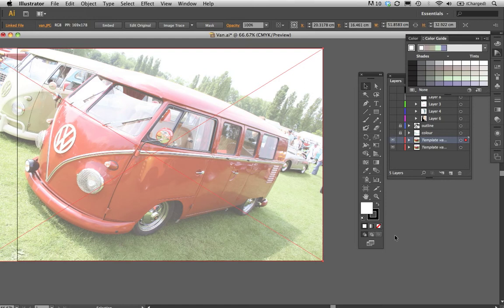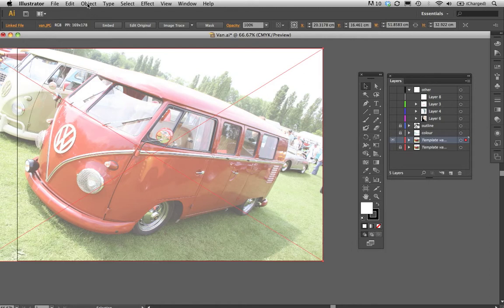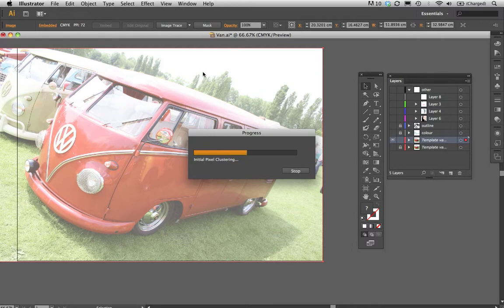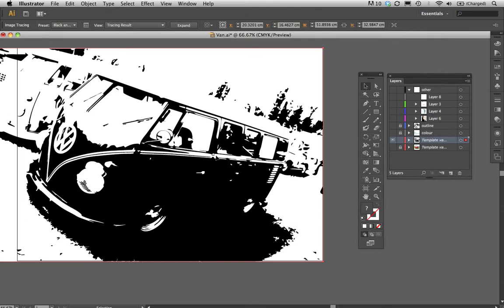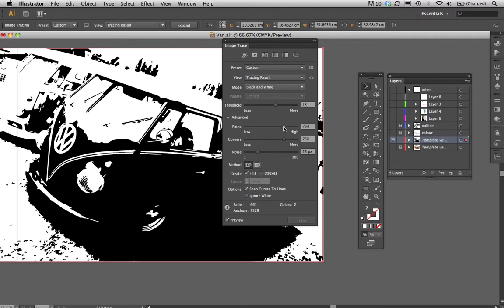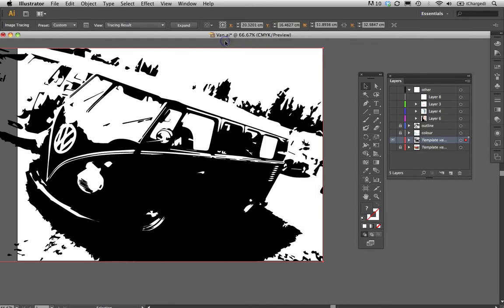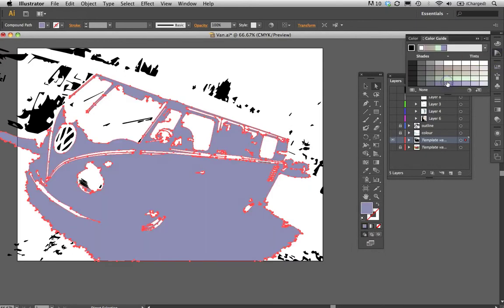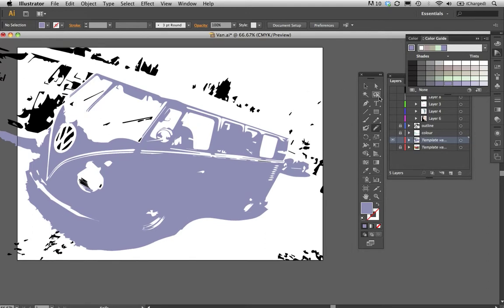MFM Illustrator Basics #1.6 AUTO Tracing from a Photo